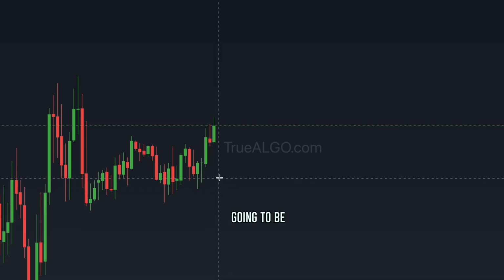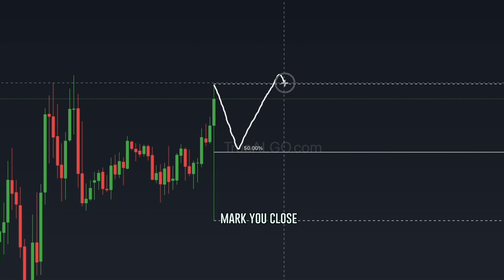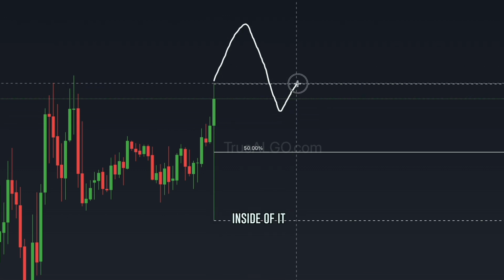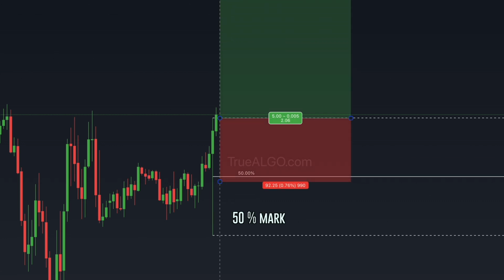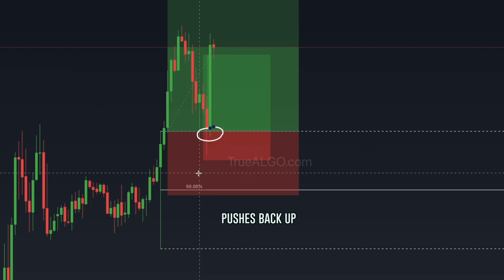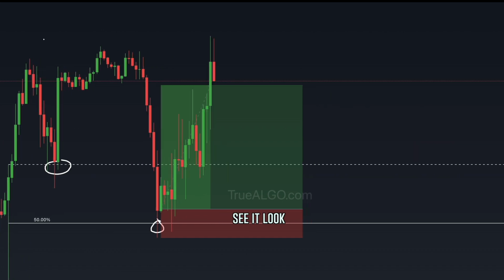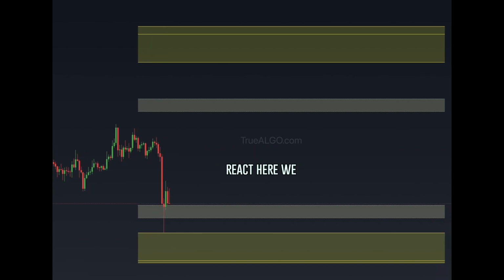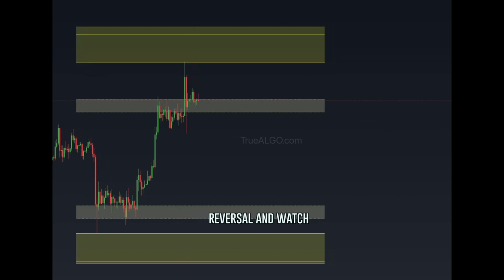CPI Trading Is Coming—Free System at Your Disposal!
CPI Volatility Is Coming—Free System at Your Disposal!

🚨 Get Ready for CPI Volatility 🚨

Watch the second half of our latest video to see the True Algo predictive indicator system in action. This is a paid service that includes live stream coaching 5 days a week. If you’re looking to gain an edge and predict CPI before it prints, this is your opportunity to see how our system can help you stay ahead of the curve.

Don't miss out on the chance to elevate your market strategy with True Algo!